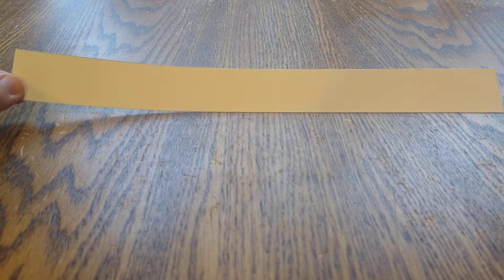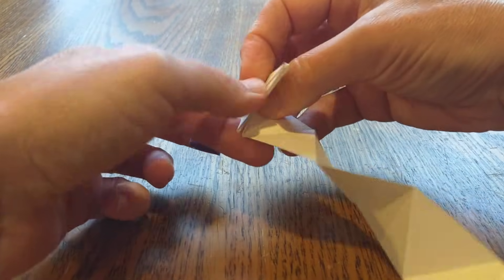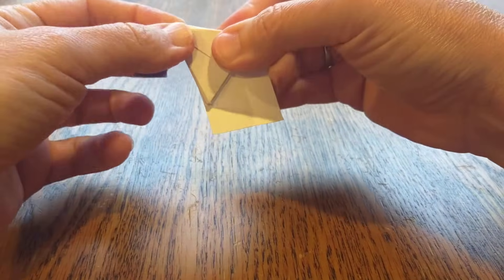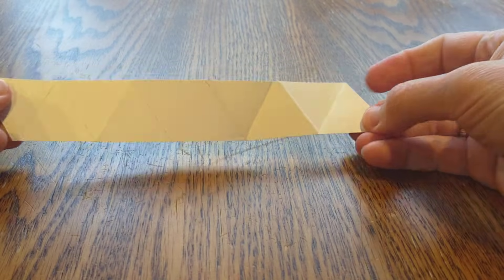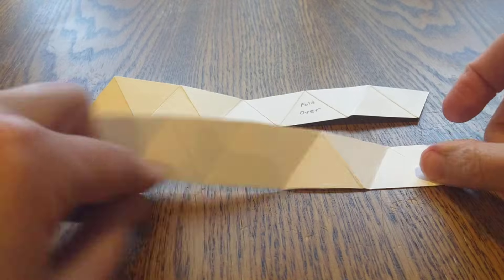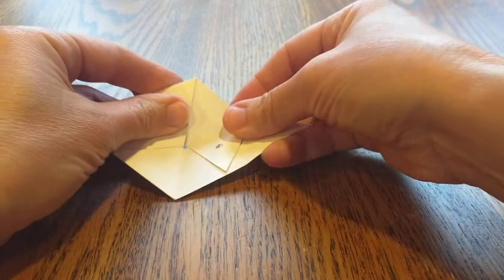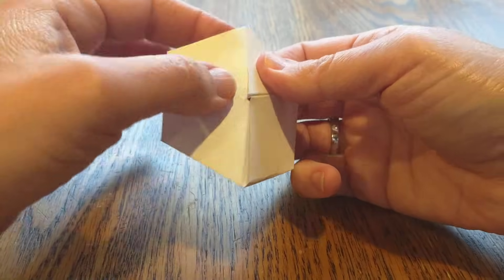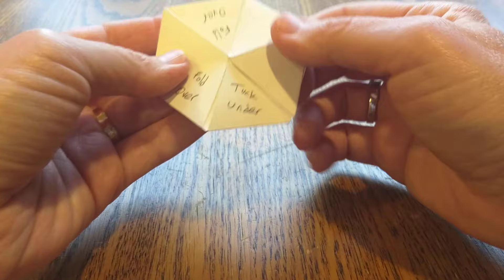How to make a Hexaflexagon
I love the Vi Hart videos on these! I broke down the steps and slowed down the process to make it easy for the first-timer to follow. I also pointed out common pitfalls, based on my experiences in teaching a few dozen kids how to make these. Vi Hart's excellent video on these is (For the curious, no, I didn't cut myself-- I gave blood that afternoon, and the purple Band Aid is from the finger-stick.)

If you're a teacher, here are three lesson plans on these